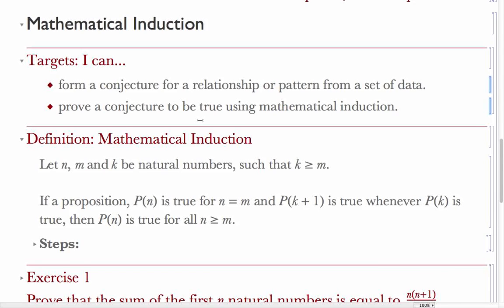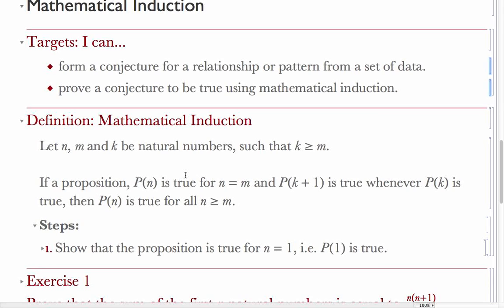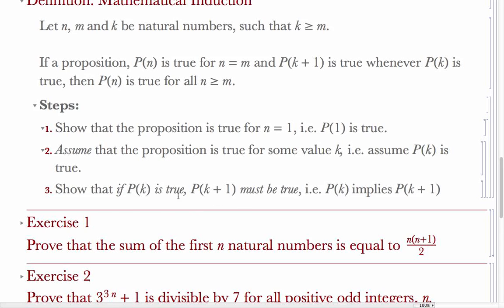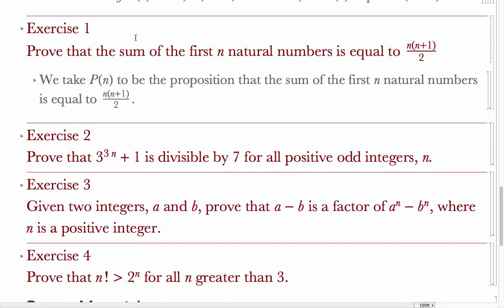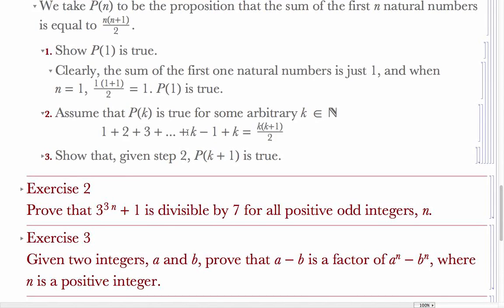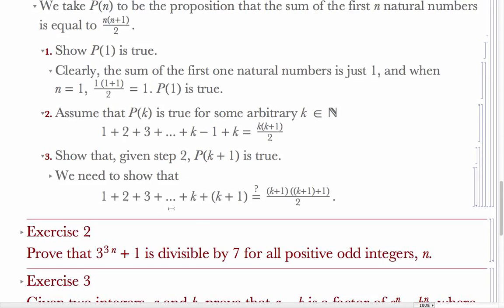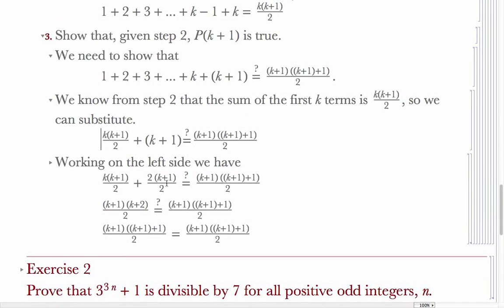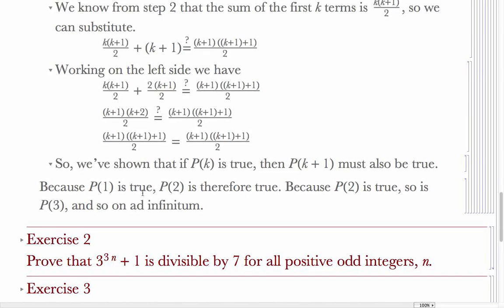Mathematical Induction 1